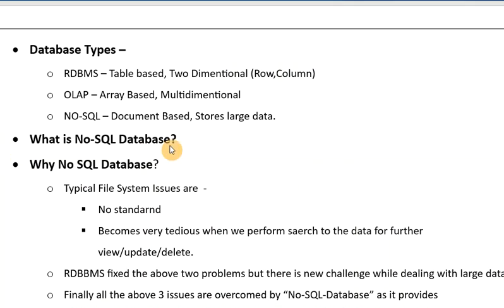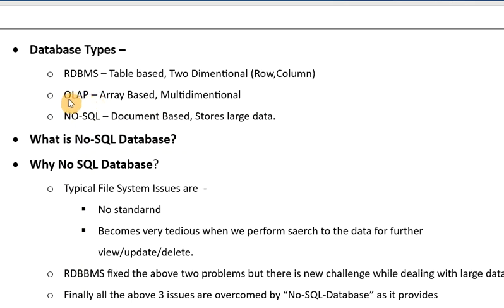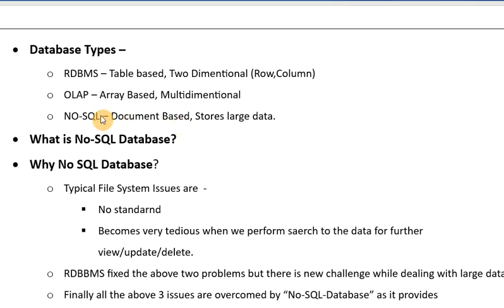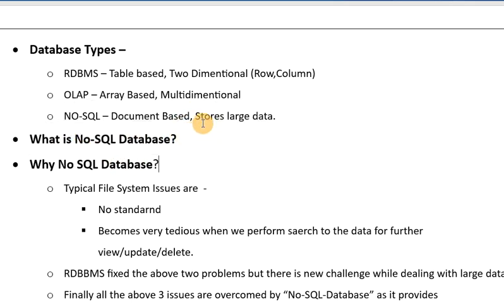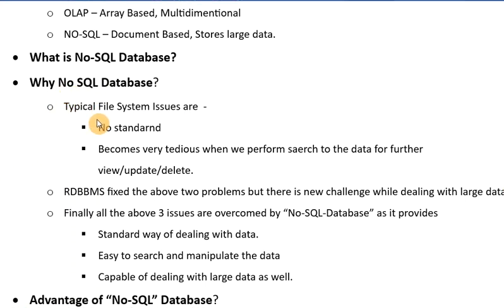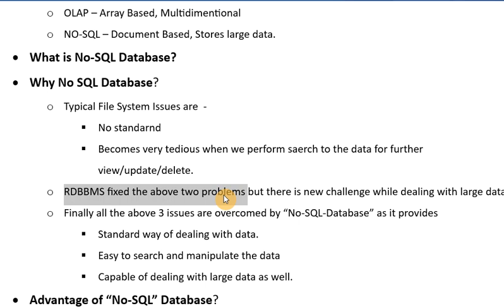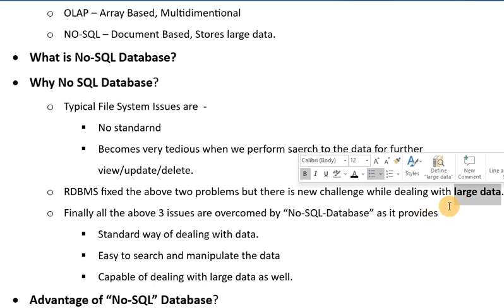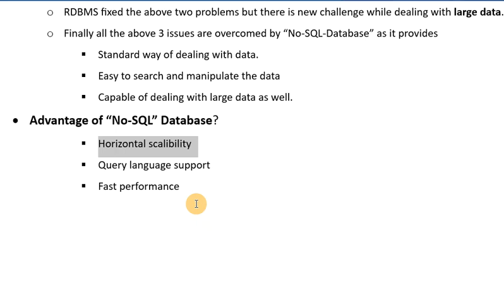Ep-3, No SQL Database